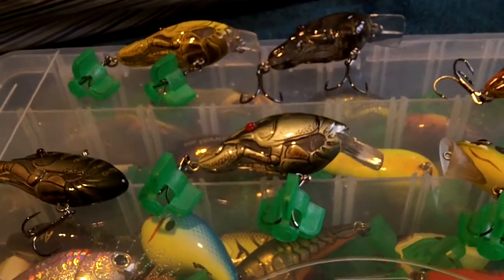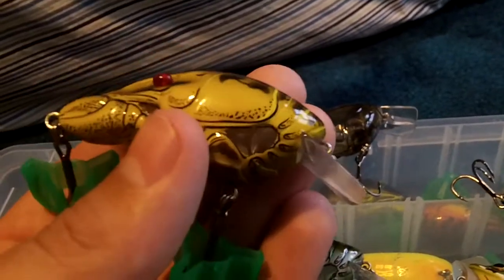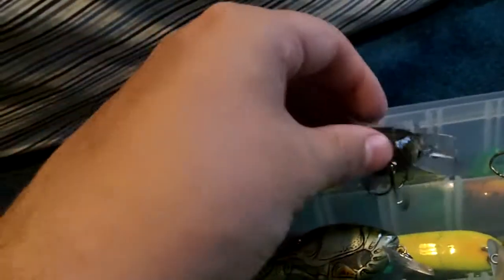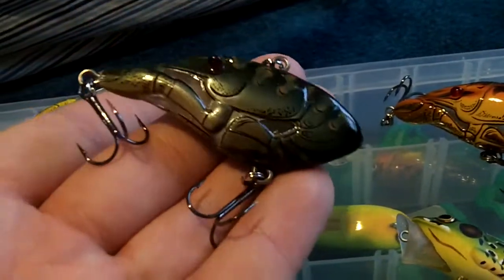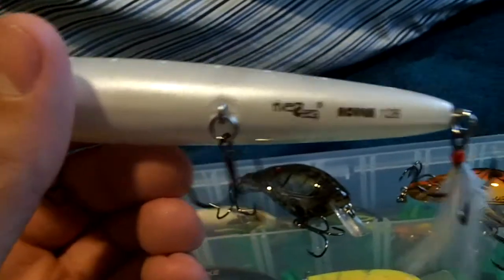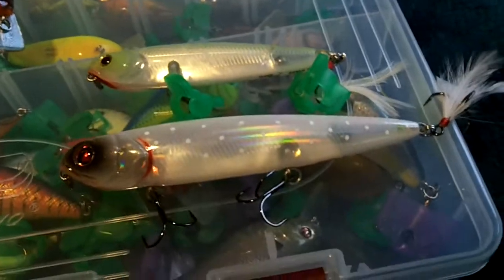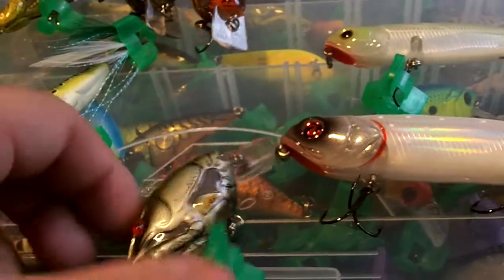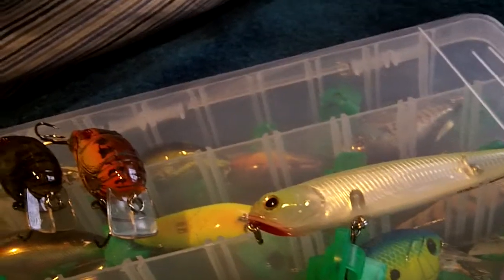Tacklewarehouse order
Hey guys, reupload. sorry about audio on first one, must of screwed up during upload